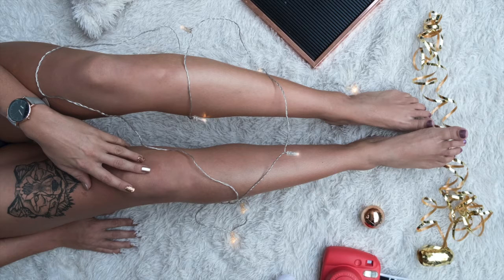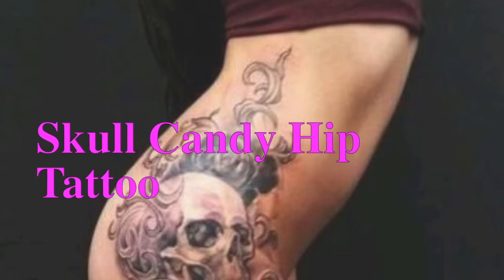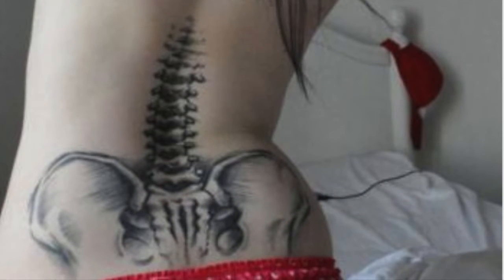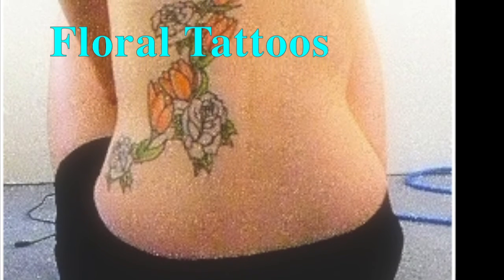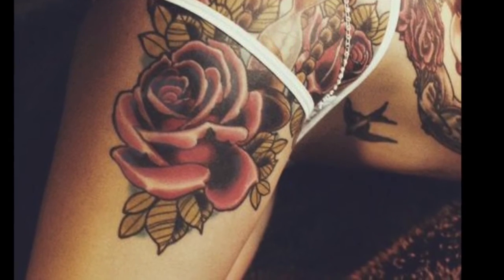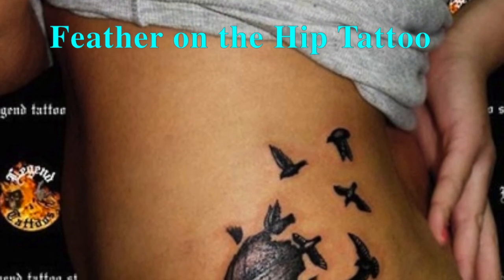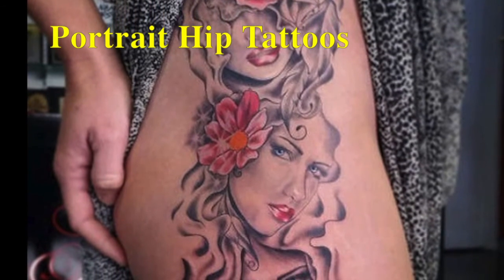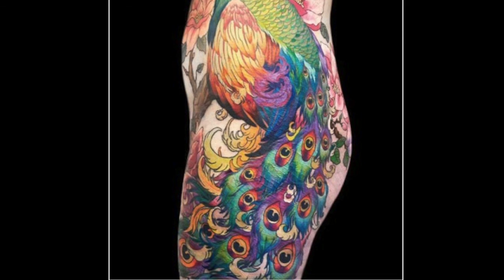Hip Tattoo Designs With Meanings